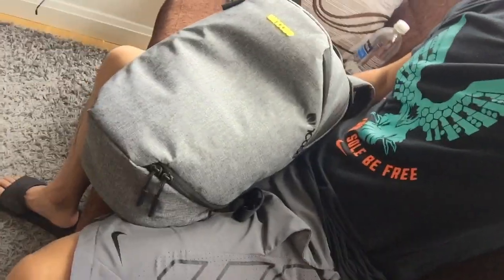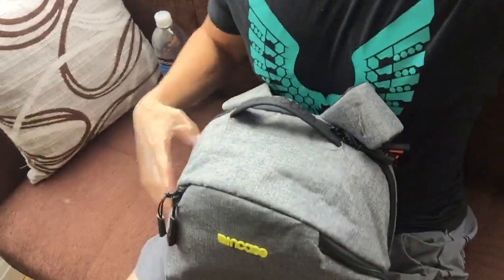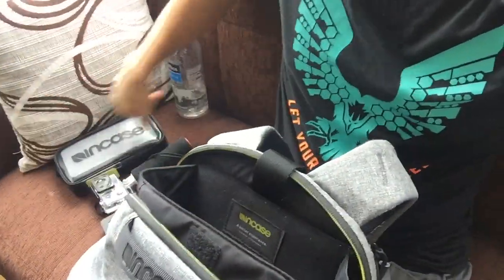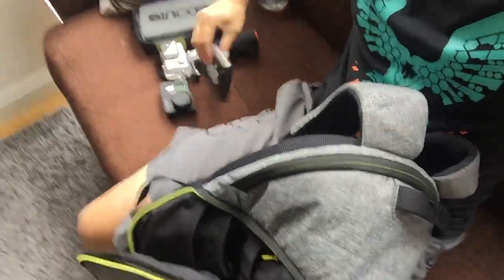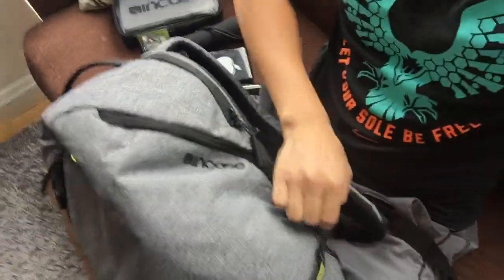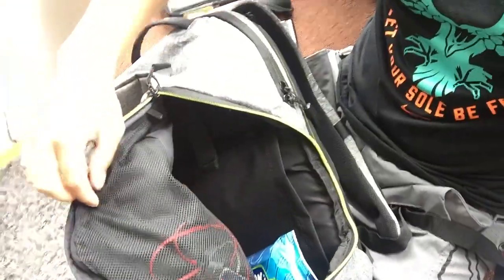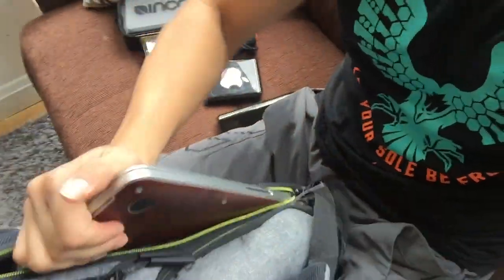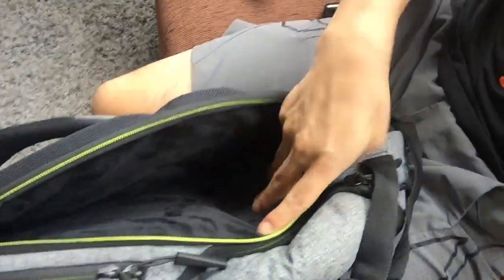Exploring Reform Action Camera Backpack "quick over view"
This is just a quick rundown on the reform action camera backpack.